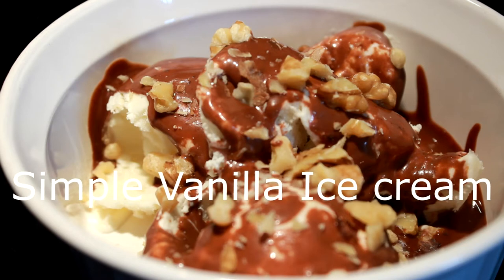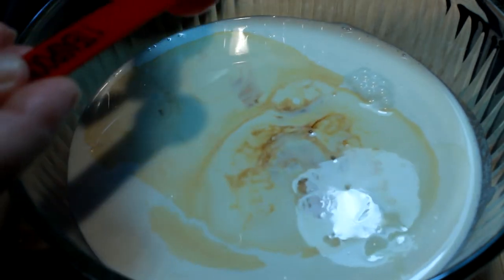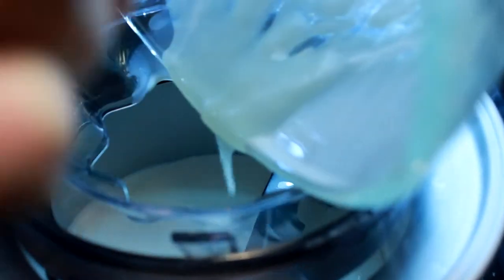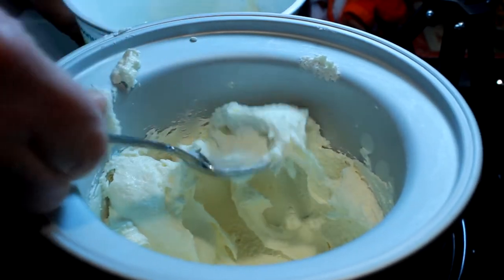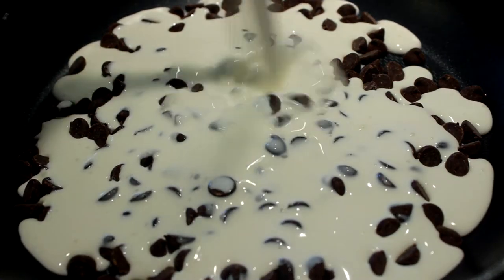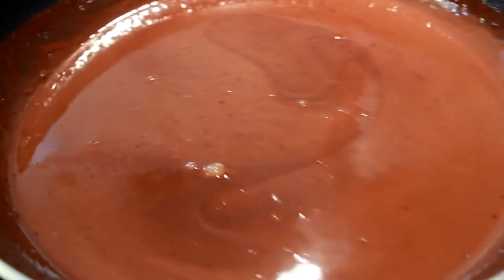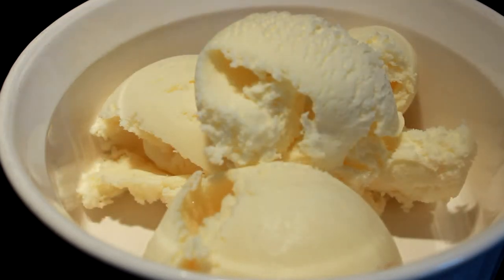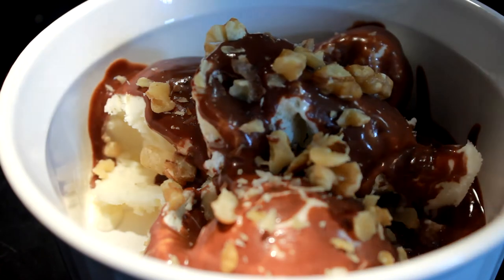Homeade Vanilla Ice Cream w Chocolate Topping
Today we show you how to make Super Easy Ice Cream..  and Chocolate topping
Very easy recipe with only a few ingredients..
Ingredients
1 1/2 cup Whole Milk
1 1/8 cup Granulated Sugar
3 cups Heavy Cream
1 1/2 teaspoon Real vanilla

Sauce recipe
1/4 Cup Semisweet chocolate
1/3 Cup Heavy Cream
1/2 Teaspoon sugar..